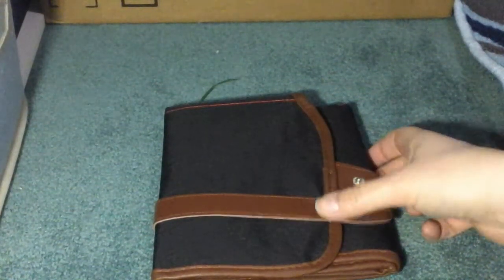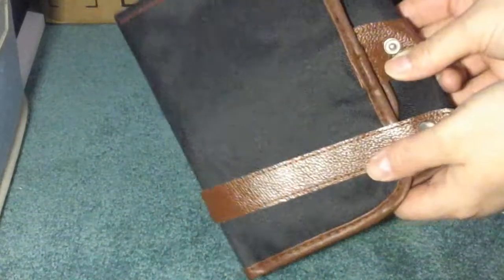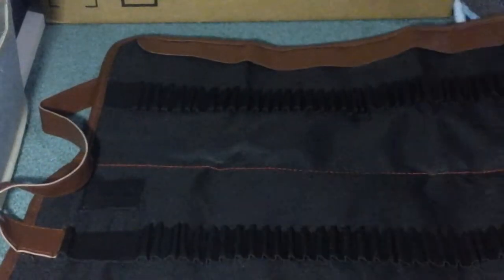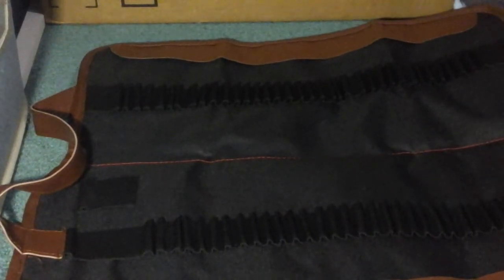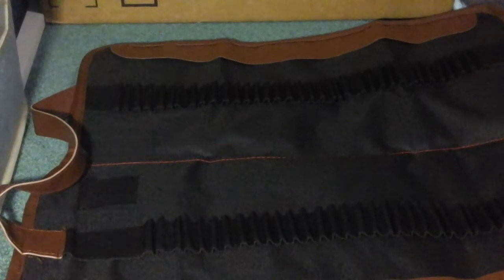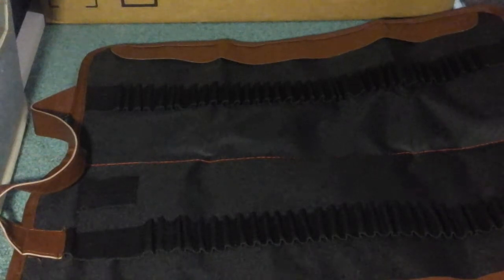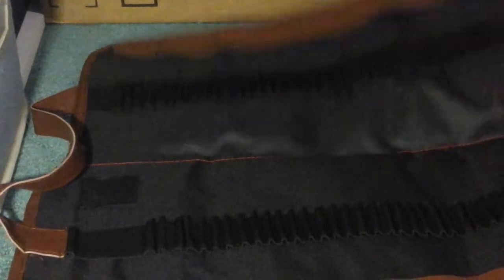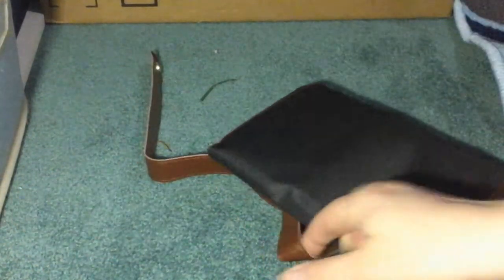Pencil Case TIRIN 72 Color Pencil Holder Organizer Art Colored Pencils Roll Up Pouch Canvas Pen Bag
I have a lot of high quality colored pencils and I normally keep them in the plastic package they came in. Now with his TIRIN 72 Color Pencil Holder Organizer I have a better way to organize and store them safely. The case holds a good amount of pencils actually 72 and has a slot for each individual colored pencil that has a little elastic band the holds them tightly and snuggly in place to prevent them from falling out or moving around. The pouch is made of very nice thick high quality materials that are very durable and provided a very good amount of protection to the pencils inside. The pouch also folds up nicely and has a latch to keep it tight shut when you have it folded so it will not fall open. This also come with a bonus pencil pouch that I though was nice you can add extra pencils in it or just put your other art supplies in it then fold it up with the pouch when your done working with it. All around it is a great product and I like it a lot. It has not given me any issues or problems so far it has been great to have. It is exactly what I was expecting and is accurately described in the provided description and photos.